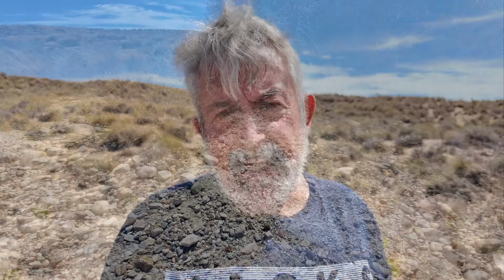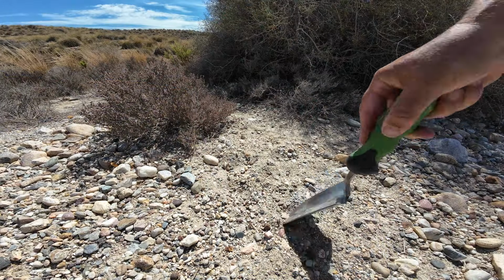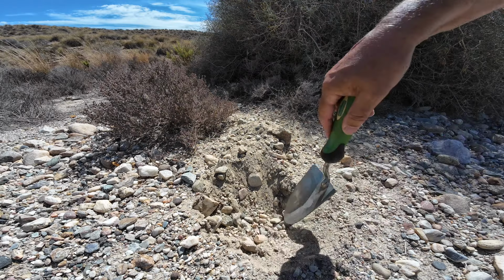Tortoise Substrates for Aestivation - PREVIEW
Preview of full-length feature on the substrates and microclimates used by Testudo graeca graeca in Southern Spain as they enter their summer aestivation period. Full feature coming soon.